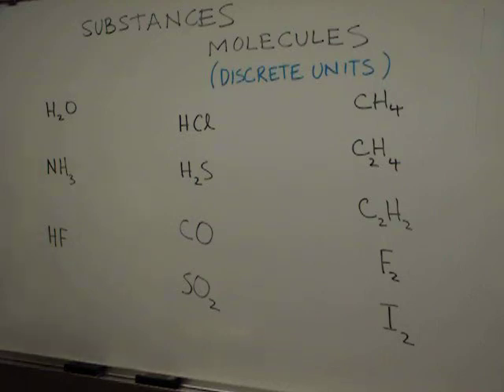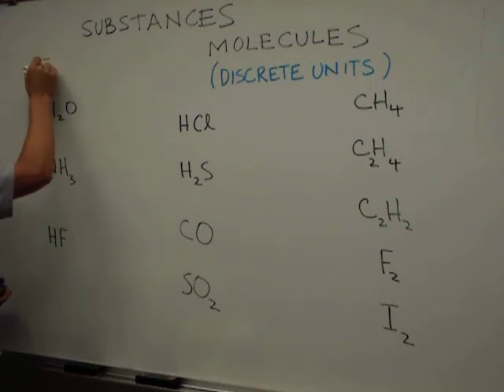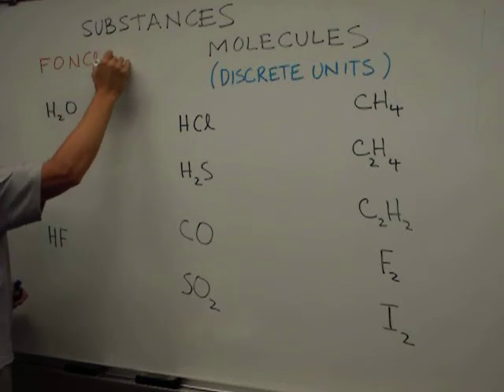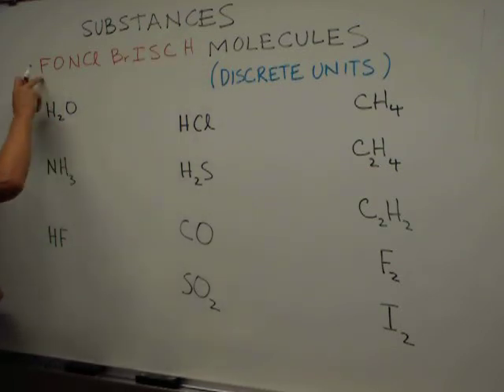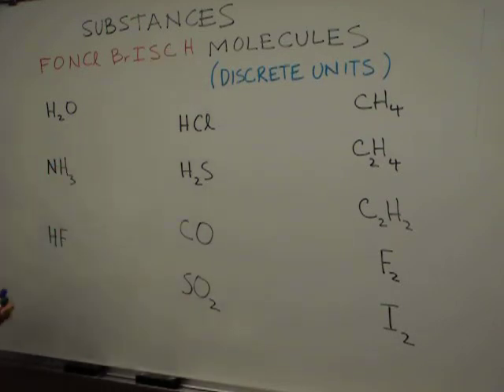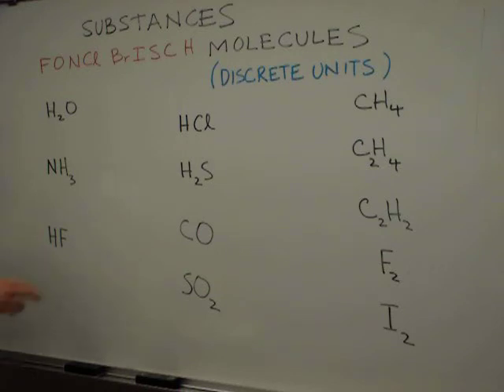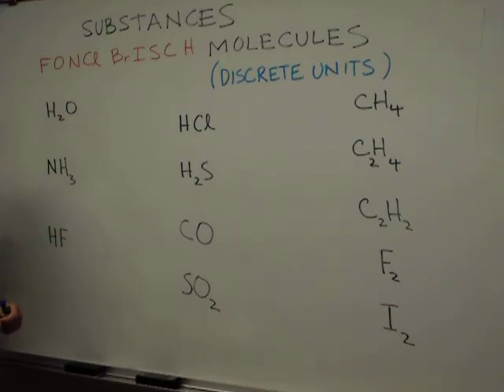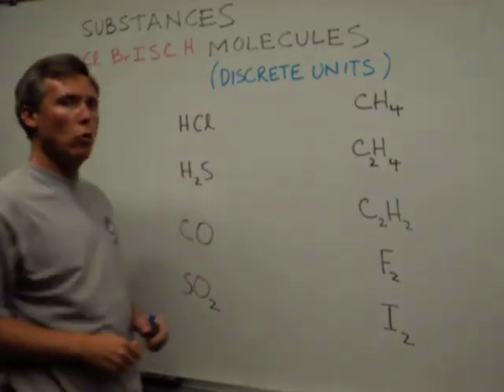Molecules of FONClBrISCH (Nine Nonmetal Atoms) - Part 1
Polar versus Nonpolar Molecule